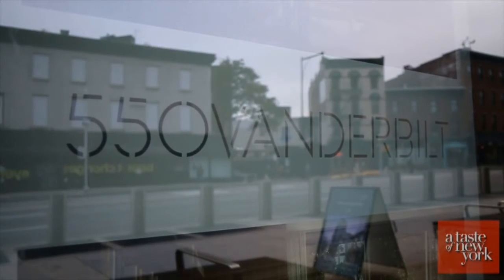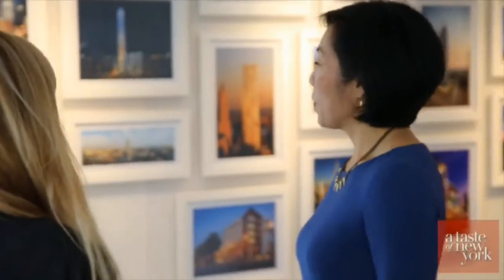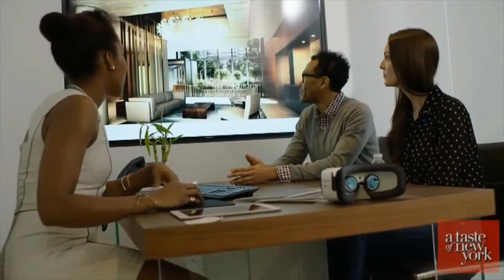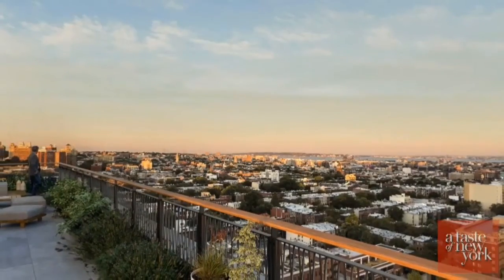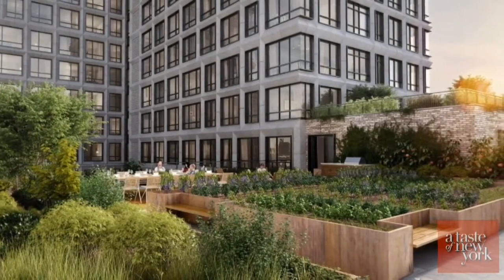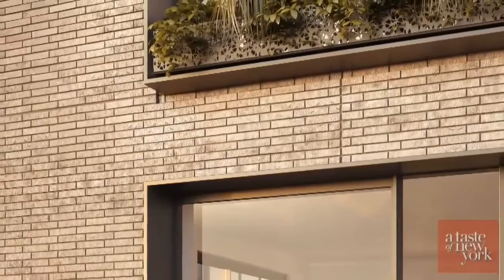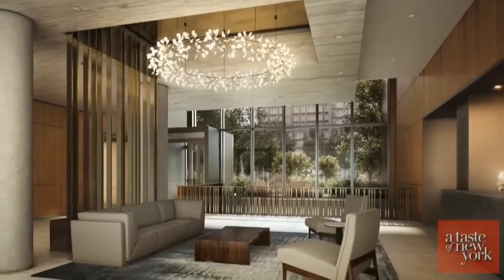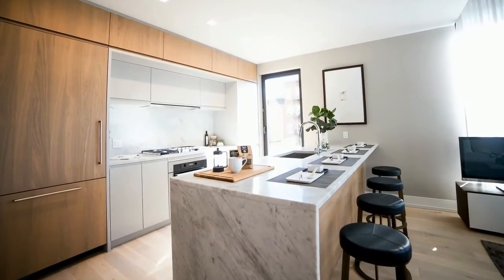550 Vanderbilt Brooklyn's newest development in Pacific Park.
Our #1 choice for an Ultimate Home lies at the intersection of five of the borough’s most desirable neighborhoods. This unique full-service condominium residence introduces a new way of living in Brooklyn. A look and feel that blends gracefully with the historic Brooklyn landscape, 550 Vanderbilt is an example of exceptional craftsmanship executed with future generations in mind.  Welcome to 550 Vanderbilt, the gateway to a new community at Pacific Park.